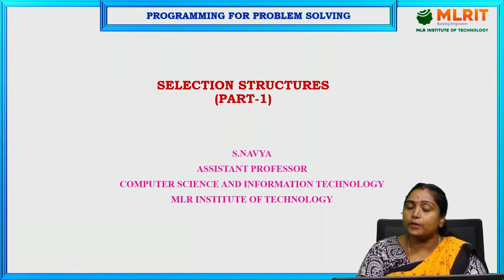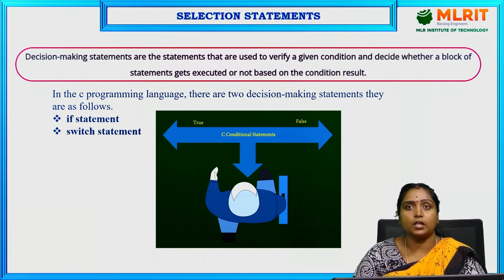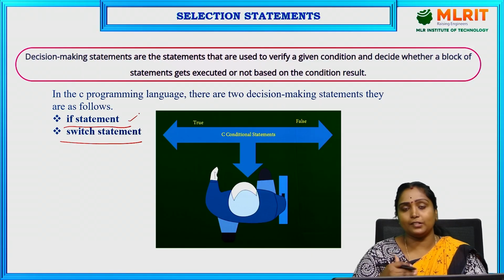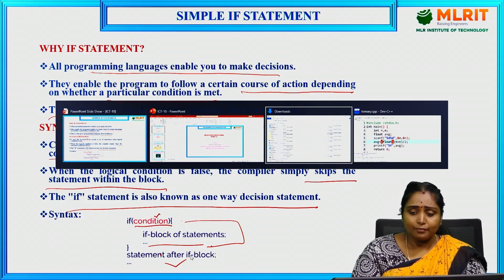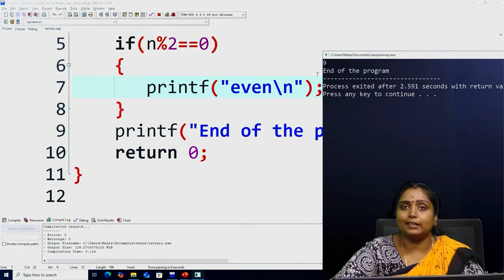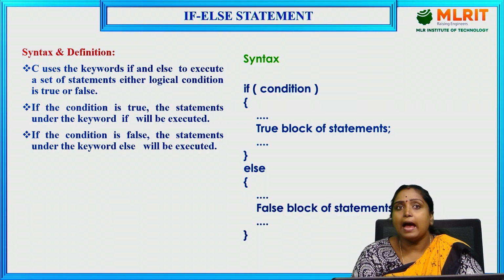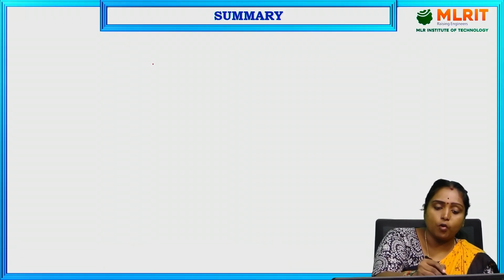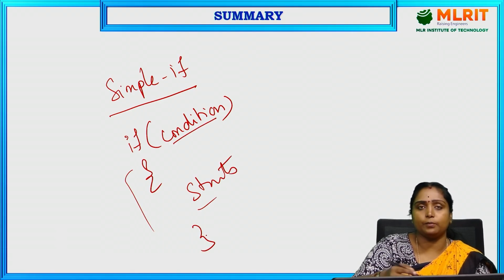LEC10| Programming for Problem Solving | Selection Structures Part-1 by Mrs. S. Navya